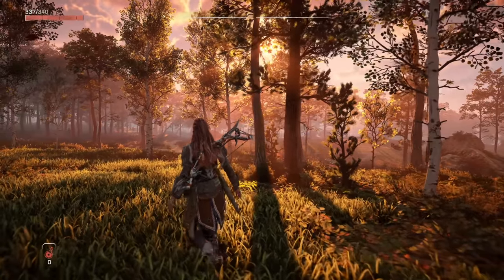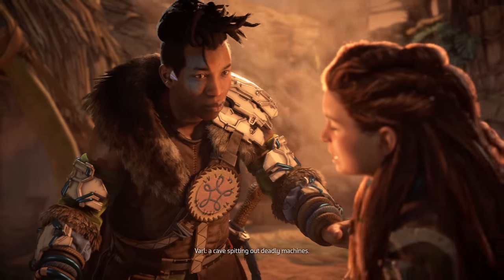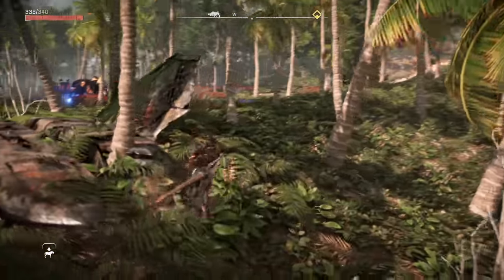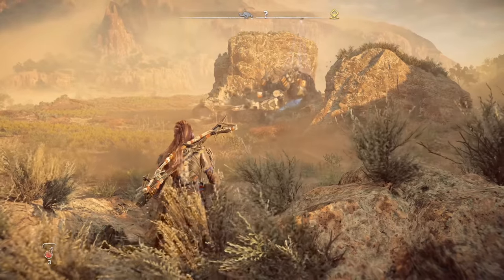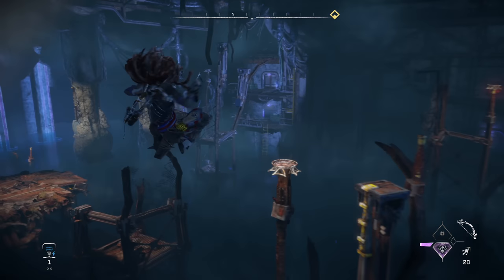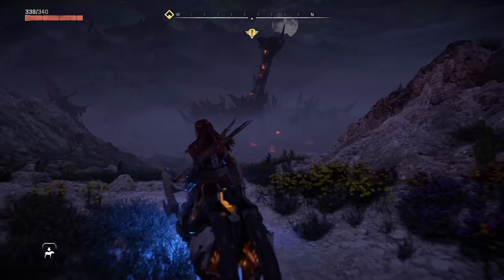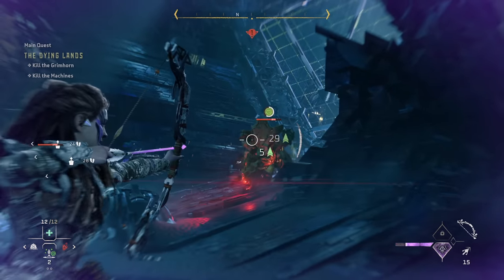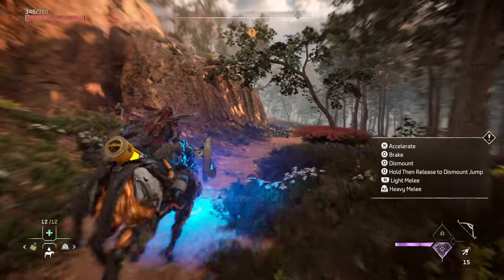Horizon Forbidden West - Before You Buy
Horizon Forbidden West (PS5, PS4) is the follow up to the 2017 original with better graphics, world, and gameplay. How does it truly stack up? Let’s talk.